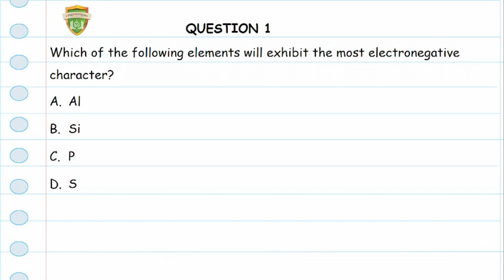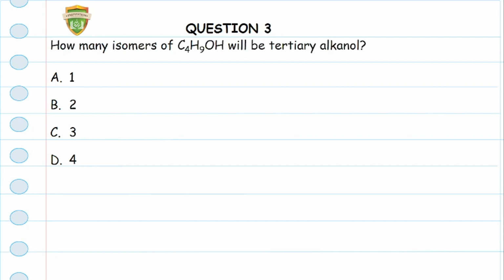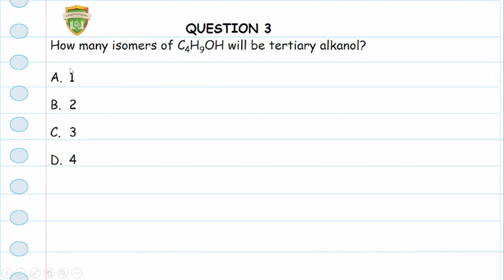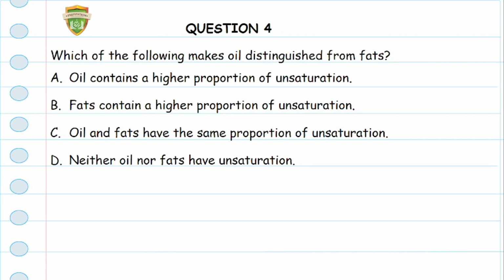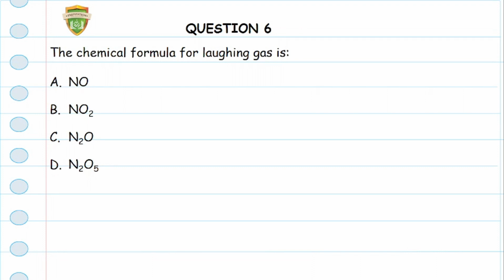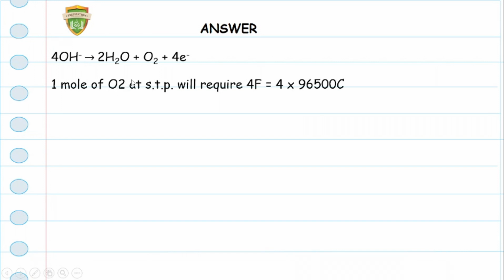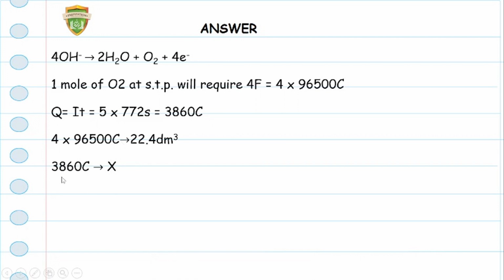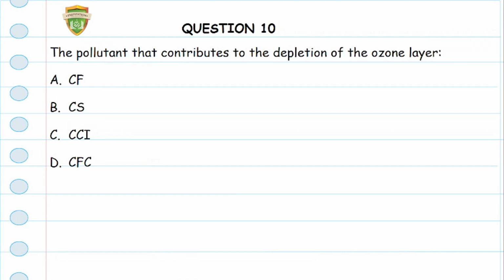UTME Chemistry Past Questions 2023 (Part 1)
UTME Practice Questions with our volunteer A* Student Tutor.